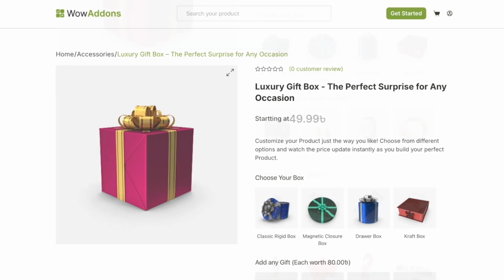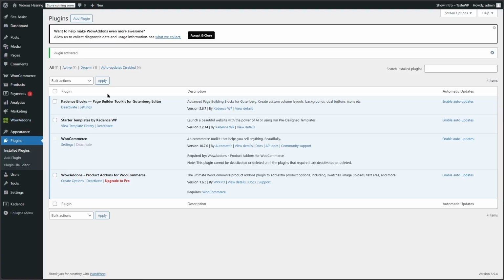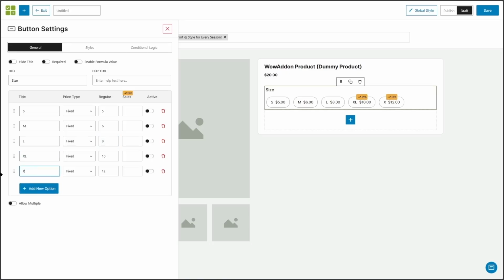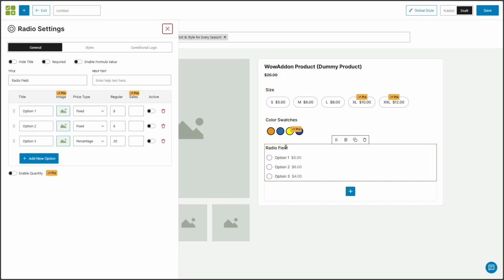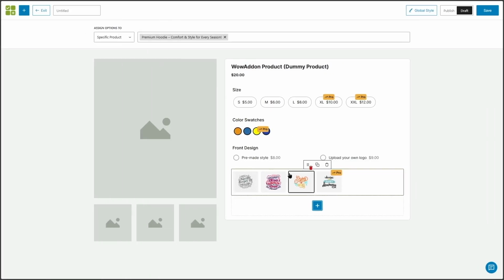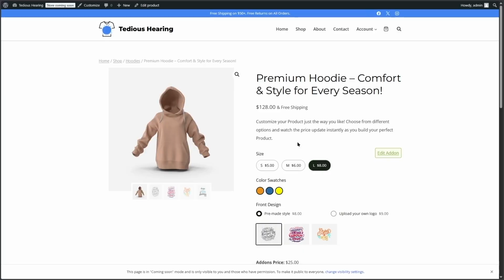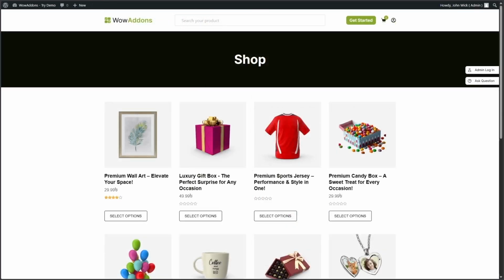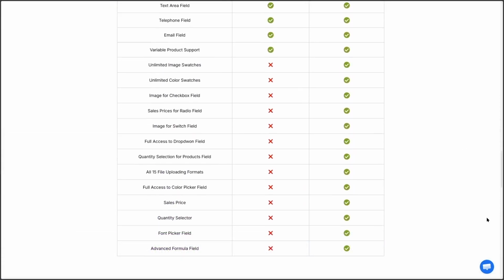How to Add Product Options to WooCommerce Product in WordPress | Product Add-on Tutorial | WowAddons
Do you want to add more product options to your WooCommerce products in WordPress? In this video, we’re going to learn how you can add product options or add-ons to your WooCommerce products. Adding more product options to a particular product gives your customers the chance to customize their order. While the customer gets a more customized version of their product, you can charge more on each addition. It’s a win-win situation.

In this tutorial, to add more product options to WooCommerce products, we’ve used a plugin called WowAddons from WPXPO. This WordPress plugin allows you to add numerous product options or addons for your WooCommerce products. You’ll have access to blocks like input fields, color swatches, radio buttons, dropdowns, and much more. Using these blocks, you’ll be able to make as many customizations as you want. So it doesn’t matter what kind of product you’re selling, this plugin makes customization for all products possible. And in this tutorial, we’re going to find out how.

WowAddons has a free version that you can get started with. It gives you access to the basic features and if you need more premium features, you’ll need the paid version of the WordPress plugin. In this video, we’ve used the free version to add some product options or addons to our WooCommerce products. Later on, we also took a look at the features of the pro version using the demo access. You too can explore the premium features using the demo available on the official website.

⭐️⭐️ Relevant Links ⭐️⭐️